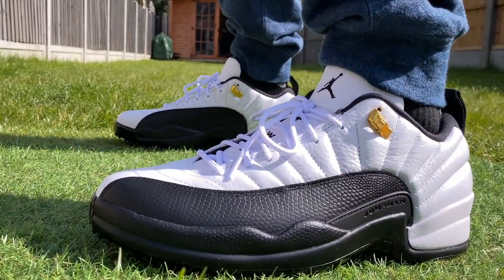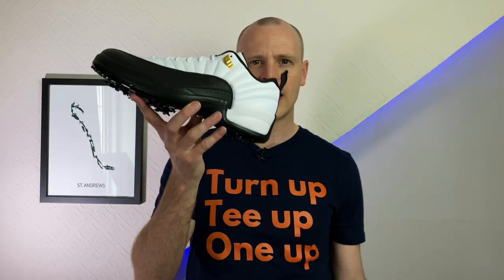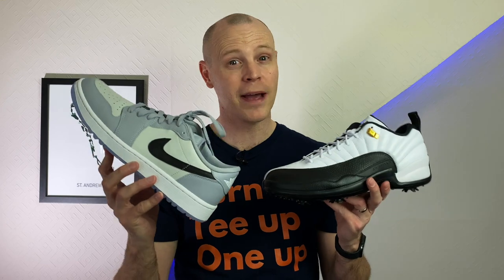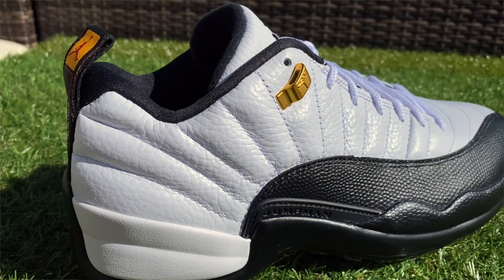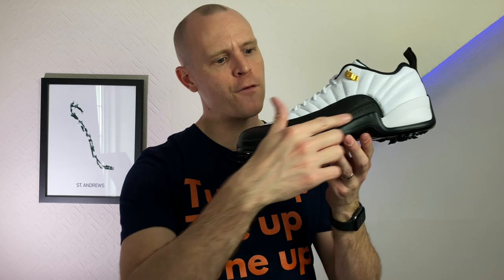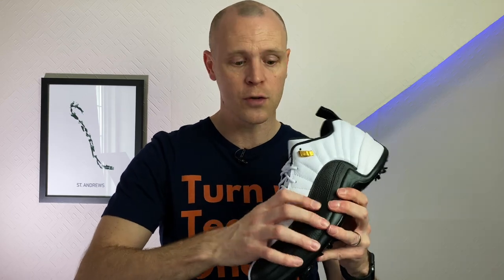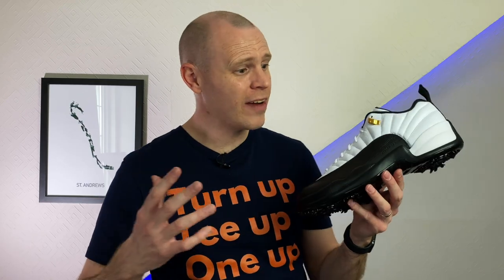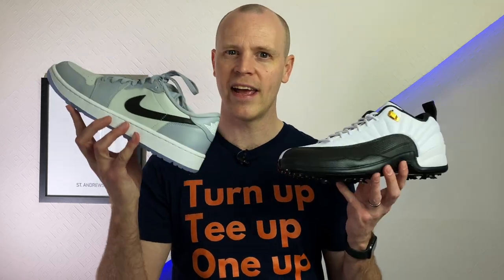JORDAN 12 LOW GOLF SHOES - 'TAXI' - LETS TAKE A CLOSER LOOK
This is a close up looks at the new Jordan 12 low golf shoes.

Like my T-Shirt?